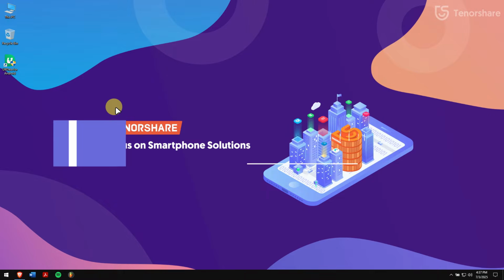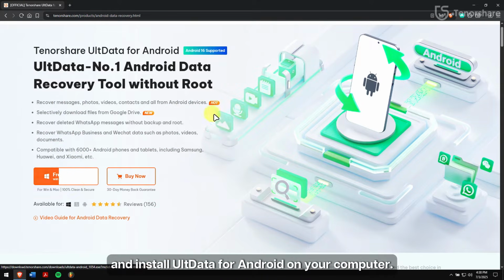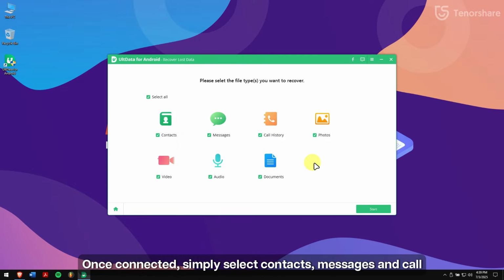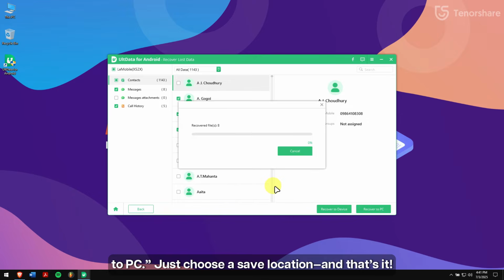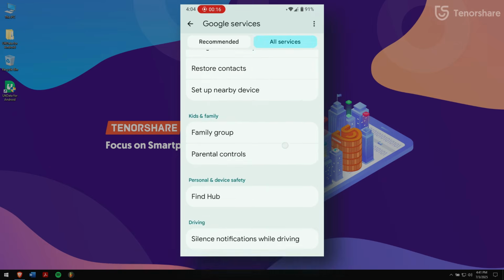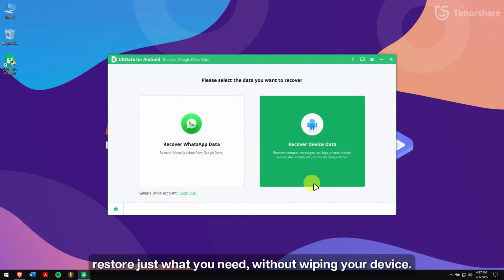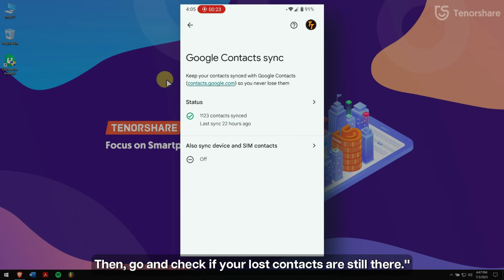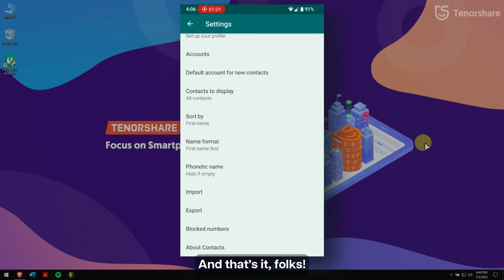Recover Lost Contacts, Messages & Call Logs on Android Without Root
Accidentally deleted contacts, SMS messages, or call history from your Android? In this video, we’ll show you 3 easy ways to recover deleted data on Android—whether from a factory reset, crash, or accidental deletion. No root required!

⏱ *TIMESTAMP*
00:00 Introduction
00:20 Recover Deleted Data on Android without Backup Using UltData
02:30 Selectively Recover Deleted Files on Android via Google Drive Backup
03:36 Check SIM Card or Cloud Sync for Lost Contacts (Optional)

🟩Method 1: Recover via UltData for Android
Connect your Android and enable USB Debugging.
Select "Contacts," "Messages," and "Call Logs."
Scan and preview recoverable files.
Click "Recover to PC" to save your data.

🟩Method 2: Restore from Google Backup
Reset Your Device: Perform a factory reset.
Setup Process: Start your phone and log into your Google account.
Choose Backup: Select your previous Google Drive backup.
Restore: Let the system restore your contacts and call logs.

🟩Method 3: Sync Contacts from Google Account
Open Settings: Go to Accounts - Google.
Check Sync: Ensure "Contacts sync" is enabled.
Verify: Open the Contacts app and check if your data is back.

Import Contacts from SIM Card
Open Contacts App: Tap Settings or Manage Contacts.
Choose Import: Select "Import from SIM card."
Restore: Import to device storage or sync to Google account.